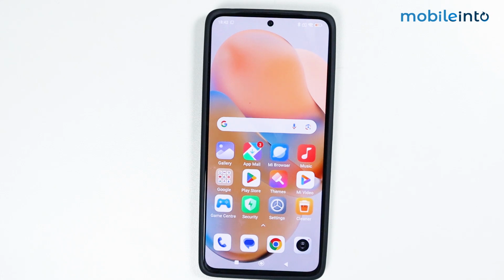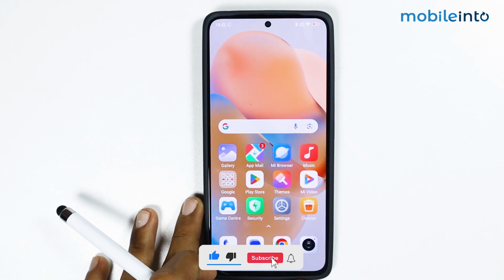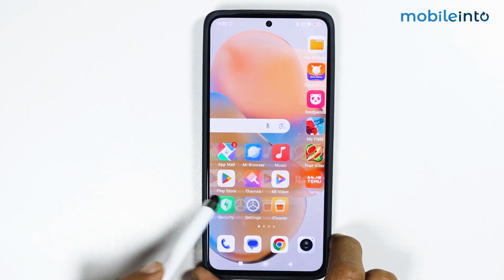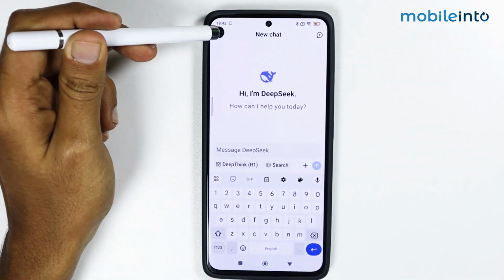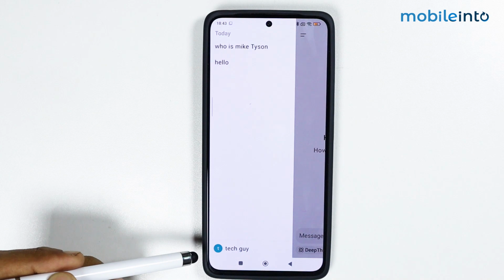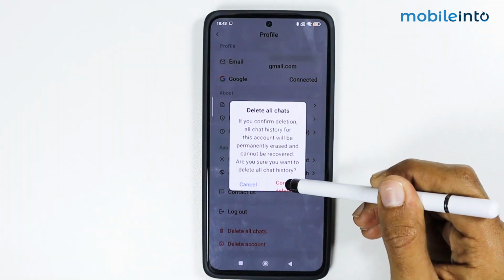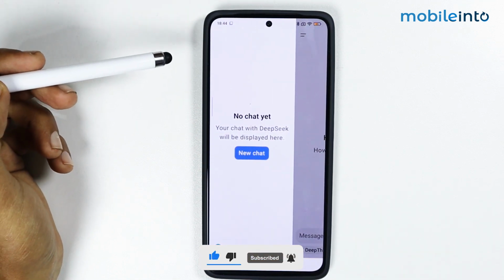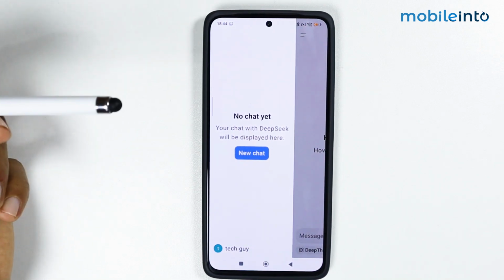Delete All Chats in Deepseek on Android/iPhone - Remove Chat History 🗑️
How to delete all chats from Deepseek on Android/iPhone. To remove all chats or chat activity in Deepseek on Android/iPhone, follow these steps.